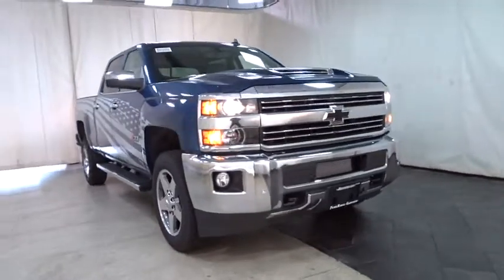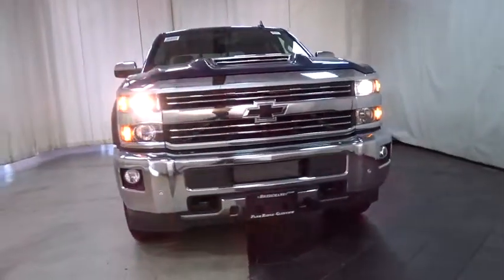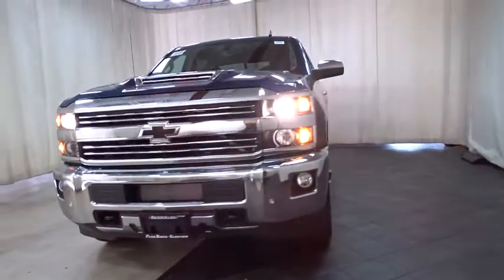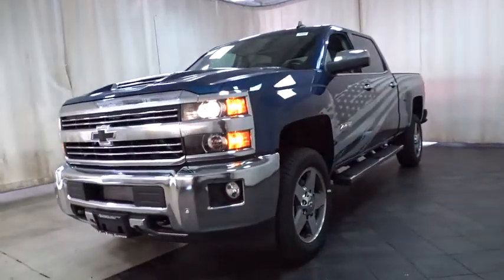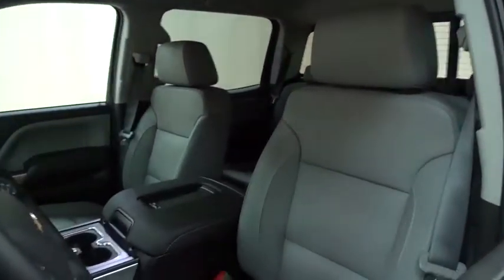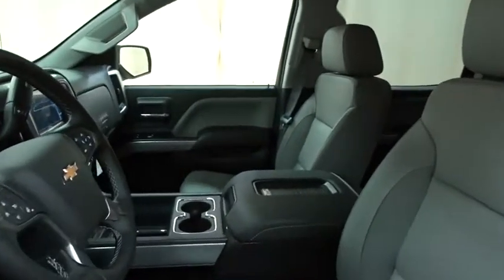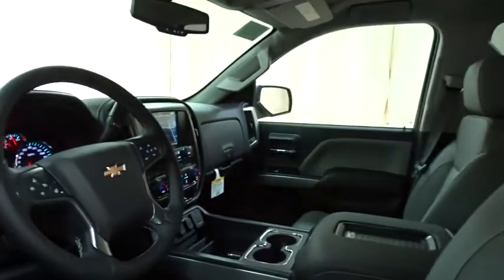2019 Chevrolet Silverado 2500HD Des Plains, Niles, Glenview, Chicago, Elk Grove, IL B25974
Deep Ocean Blue Metallic New 2019 Chevrolet Silverado 2500HD available in Des Plains, Illinois at Bredemann Chevrolet. Servicing the Niles, Glenview, Chicago, Elk Grove, IL area.

2019 Chevrolet Silverado 2500HD 4WD Crew Cab 153.7 LTZ - Stock#: B25974 - VIN#: 1GC1KTEY1KF145613

Bredemann Chevrolet
1401 Dempster St

LTZ PLUS PACKAGE  includes (JF4) power adjustable pedals  (UQA) Bose premium audio system  (UVD) heated steering wheel and (UD5) Front and Rear Park Assist,HILL DESCENT CONTROL,DURAMAX PLUS PACKAGE  includes (L5P) Duramax 6.6L Turbo-Diesel V8 engine  (MW7) Allison 1000 6-speed automatic transmission  (GT4) 3.73 rear axle ratio  (K05) engine block heater and (K40) exhaust brake (Includes (IO6) 8 Diagonal Color Touch Navigation with Chevrolet Infotainment and LTZ Plus Package content.,BED LINER  SPRAY-ON  Pickup box bed liner with bowtie logo. Liner is permanently bonded to the truck bed providing a water tight seal. The textured  non-skid surface is black in color and robotically applied. Spray-on liner covers entire bed interior surface below side rails  including tailgate  front box top rail  gauge hole plugs and lower tie down loops.,ENGINE BLOCK HEATER,SEATS  FRONT FULL-FEATURE LEATHER-APPOINTED BUCKET  with (KA1) heated seat cushions and seat backs. Includes 10-way power driver and front passenger seat adjusters  including 2-way power lumbar control  2-position driver memory  adjustable head restraints  (D07) floor console  storage pockets and (K4C) Wireless charging.,TRAILER BRAKE CONTROLLER  INTEGRATED,AUDIO SYSTEM  CHEVROLET INFOTAINMENT SYSTEM WITH NAVIGATION AND 8 DIAGONAL COLOR TOUCH-SCREEN  AM/FM STEREO  with seek-and-scan and digital clock  includes Bluetooth streaming audio for music and select phones; USB ports; auxiliary jack; voice-activated technology for radio and phone; and Shop with the ability to browse  select and install apps to your vehicle. Apps include Pandora  iHeartRadio  The Weather Channel and more.,REAR AXLE  3.73 RATIO,LICENSE PLATE KIT  FRONT,TRANSMISSION  ALLISON 1000 6-SPEED AUTOMATIC  ELECTRONICALLY CONTROLLED  with overdrive  electronic engine grade braking and tow/haul mode,SEATING  HEATED AND VENTED PERFORATED LEATHER-APPOINTED FRONT BUCKET,WIRELESS CHARGING,GVWR  10 000 LBS. (4536 KG),PEDALS  POWER-ADJUSTABLE,CONSOLE  FLOOR MOUNTED  with cup holders  cell phone storage  power cord management  hanging file holder capability and (K4C) wireless charging,DECAL DELETE  PICKUP BOX,SILVERADO HD TRIBUTE EDITION  includes unique decals (flag inspired fender  door and pickup box)  Z71 front door badge  (P3H) front and rear Black bowties  Chrome lower skid plate  (CGN) spray-on bedliner  (9R1) Z71 pickup box decal delete and (UD5) Front and Rear Park Assist,PAINT  SOLID,ENGINE  DURAMAX 6.6L TURBO-DIESEL V8  B20-DIESEL COMPATIBLE  (445 hp [332 kW] @ 2800 rpm  910 lb-ft of torque [1220 Nm] @ 1600 rpm) Includes capped fuel fill  (K40) exhaust brake and (K05) engine block heater.,TIRES  LT265/60R20E ALL-TERRAIN  BLACKWALL,DARK ASH WITH JET BLACK INTERIOR ACCENTS  PERFORATED LEATHER-APPOINTED SEAT TRIM,LTZ PREFERRED EQUIPMENT GROUP  includes standard equipment,WHEEL  18 X 8 (45.7 CM X 20.3 CM) FULL-SIZE  STEEL SPARE.,FRONT AND REAR PARK ASSIST  ULTRASONIC,BOSE SOUND WITH 6 SPEAKER SYSTEM,Z71 PACKAGE  OFF-ROAD  includes twin tube Rancho brand shocks  (JHD) Hill Descent Control  (NZZ) unde